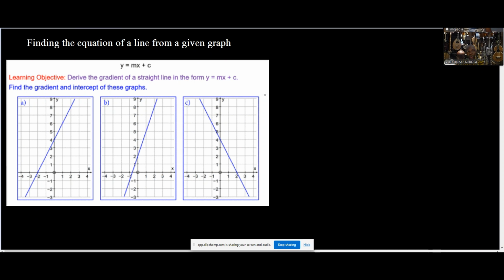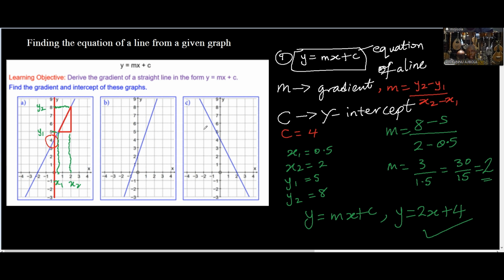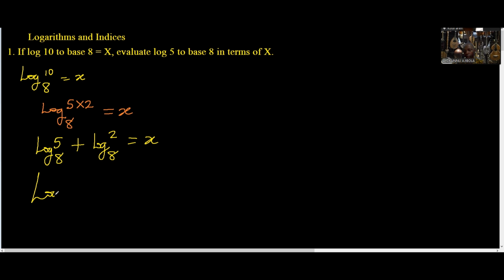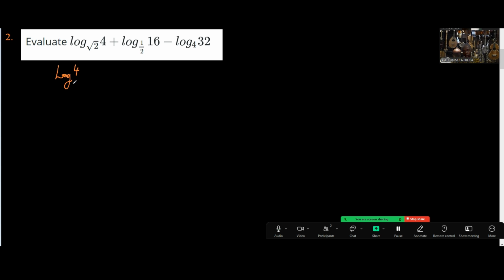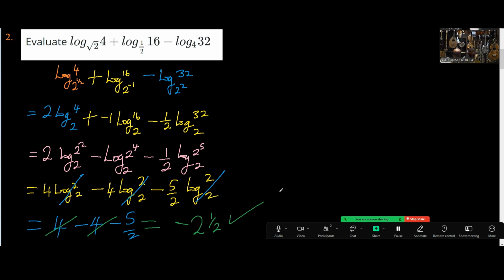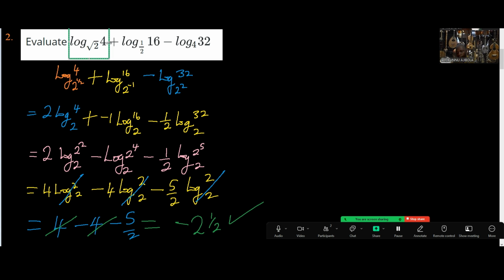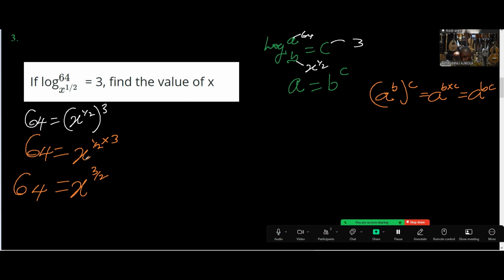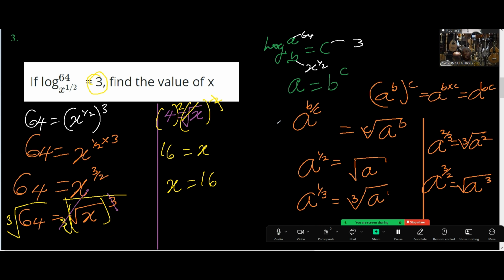Year 9 and Year 12 Math Graph and Logarithms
Year 9 and Year 12 Math  Finding Equation of a line form a given Graph and Theory of Logarithms